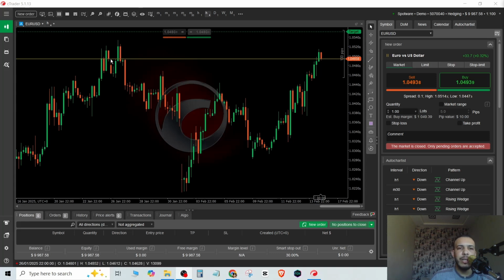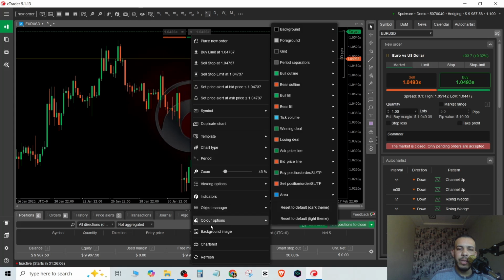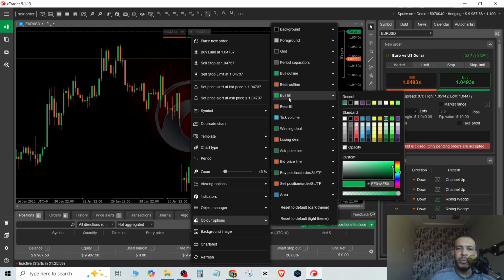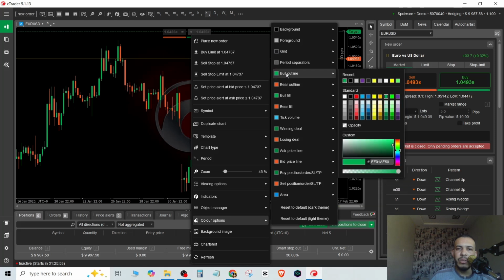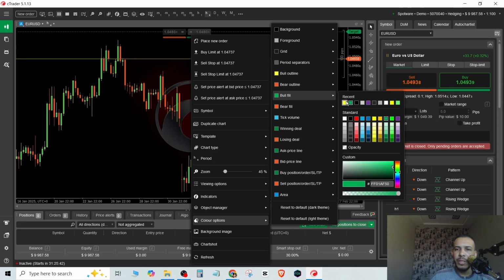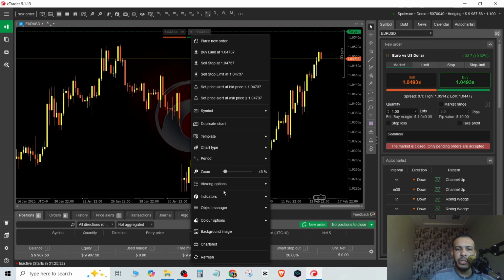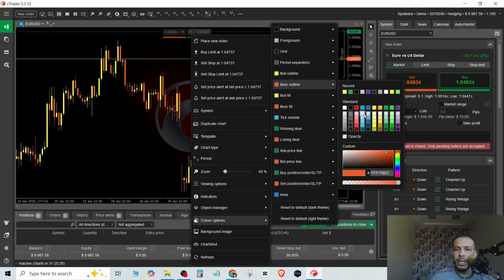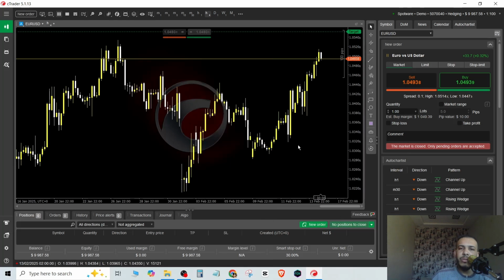How to Change Candlestick Colors in cTrader - Easy to Follow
How to Change Candlestick Colors in cTrader
Learn how to customize candlestick colors in cTrader to match your trading style and improve chart visibility. This tutorial will guide you through the steps to change bullish and bearish candlestick colors for a more personalized trading experience. Watch now to enhance your chart setup!